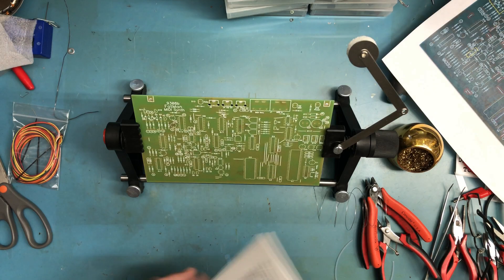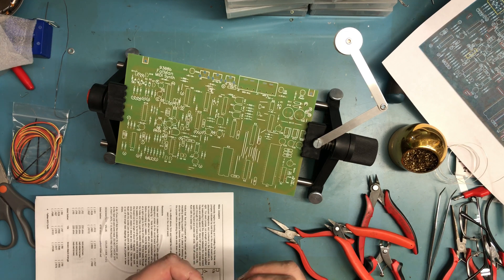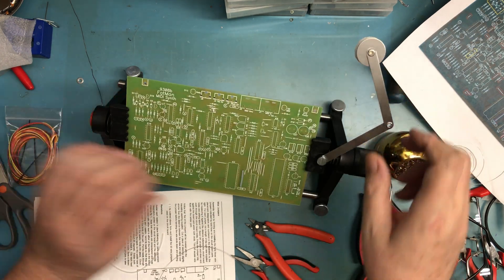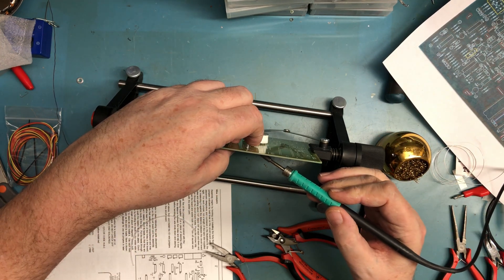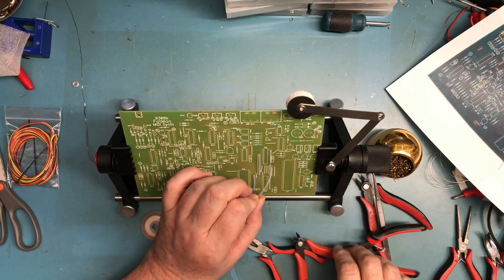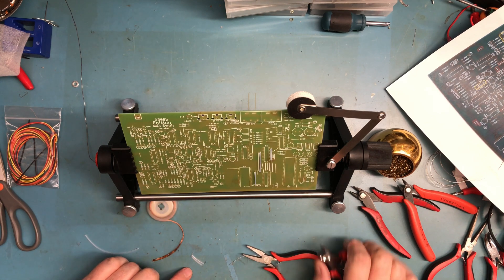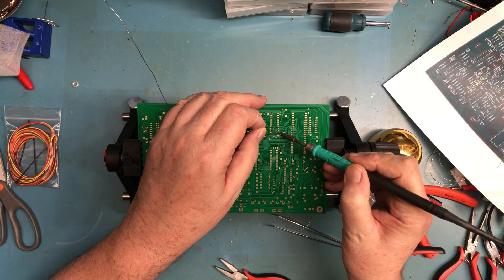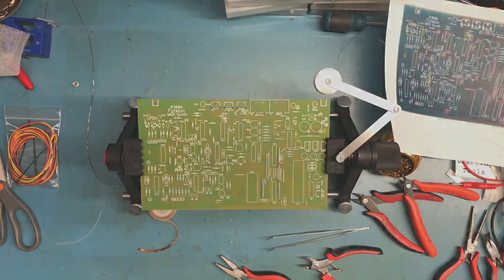STB822 - PAiA FatMan Synth - Part 2 - Jumpers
There are a number of jumpers as the PCB is single sided. Let's get them installed.